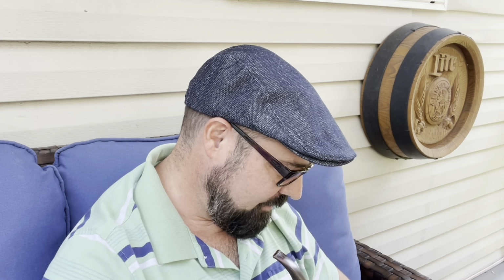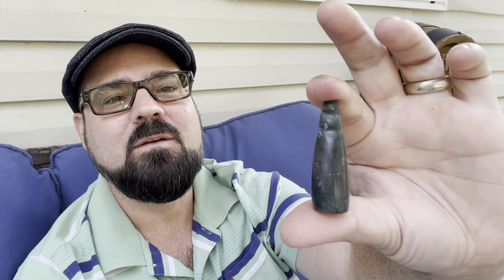SMOKE WITH ME | The Aha Moment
Grab a pipe and share a bowl with me as we discuss new tampers, the “aha moments” that kickstarted my whisky and pipe blend tasting journeys, plus I reveal what my doctor said when I told him I was a pipe smoker…

You can directly support the efforts of this channel and join the current year’s “FELLOWSHIP OF SUPPORTERS” by encouraging me at the link below with coffee (or second breakfast)! :)

There is no obligation of course, and there is no monthly requirement for those that participate!  Thank you to all those who choose to show their appreciation and support my efforts in this way.  All of my content continues to be available for everyone to learn from and enjoy for free.

LIKE (thumbs up) to help increase our chances of reaching more pipers!

PLAYLISTS are available for you to enjoy while relaxing with your pipe.

See the COMMUNITY tab for more fun posts!